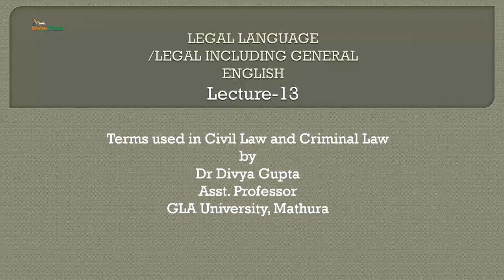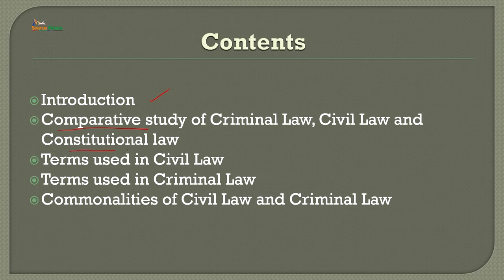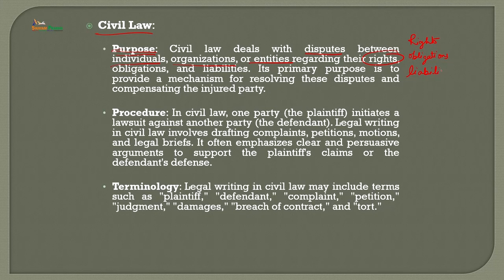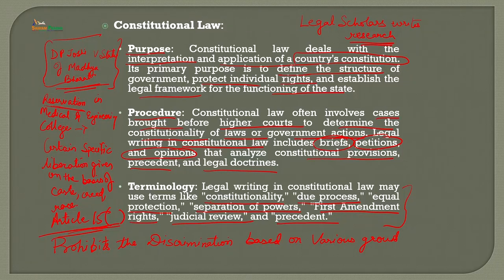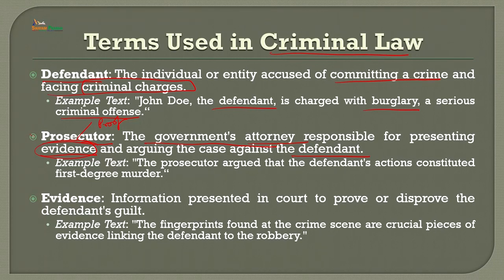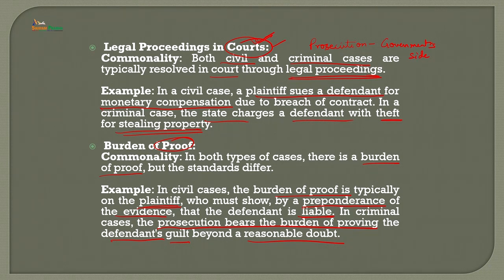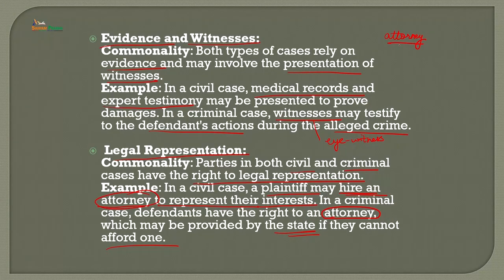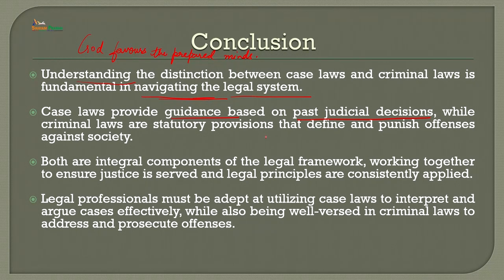Terms used in civil law and criminal law